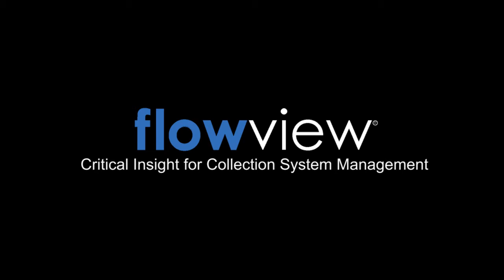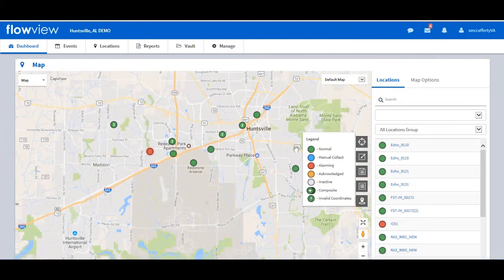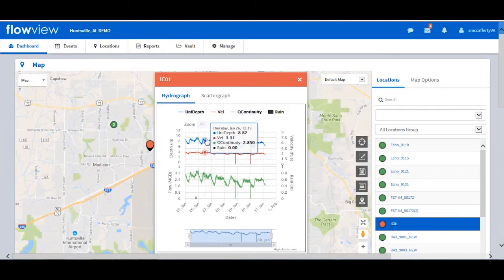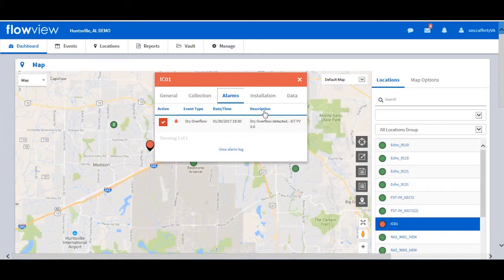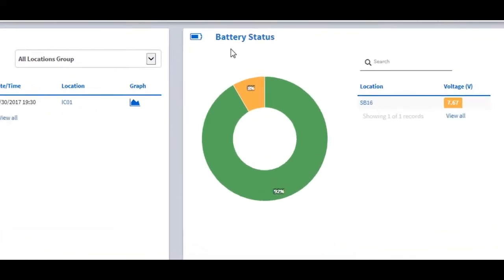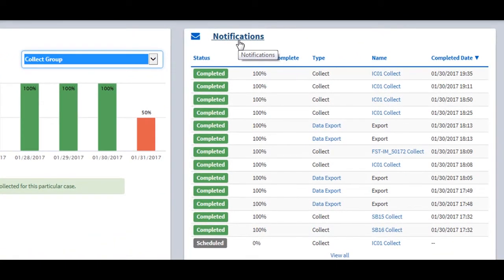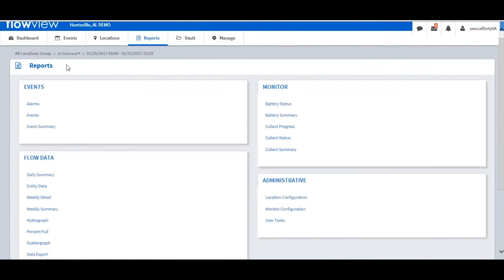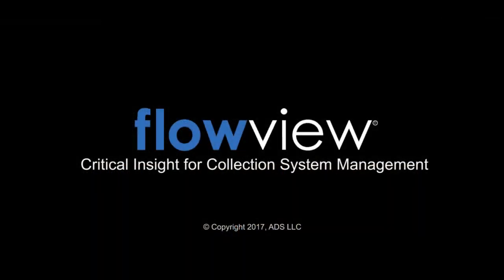FlowView - Critical Insight for Collection System Management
FlowView is a web application that puts flow monitor, level monitor, and rainfall monitor data at your fingertips to support
management, engineering, and operational decisions within your wastewater collection system. FlowView connects clients
to an ADS monitoring network, delivering near real-time operational intelligence on the status of the wastewater collection system. This state-of-the-art system provides knowledge and early detection of potential problems. It offers dynamic analytical
functions for fueling discoveries that will lead to enhanced management of the sewer collection system. FlowView performs data retrieval, storage, alarm management, and information presentation functions.